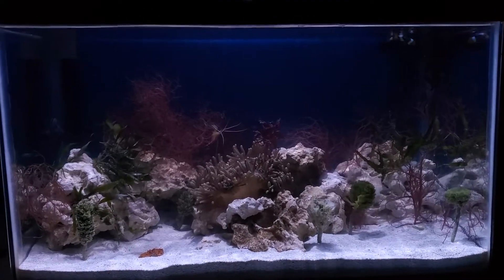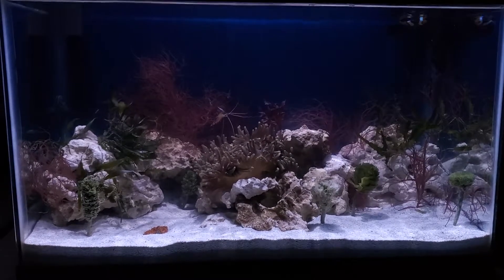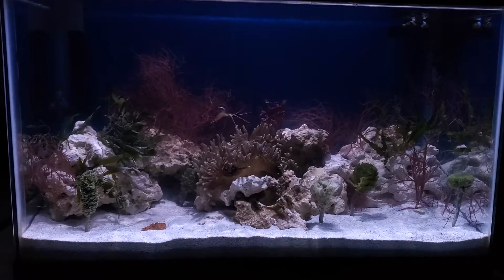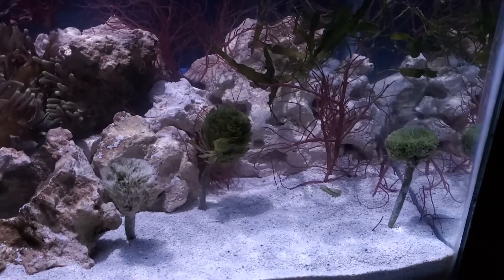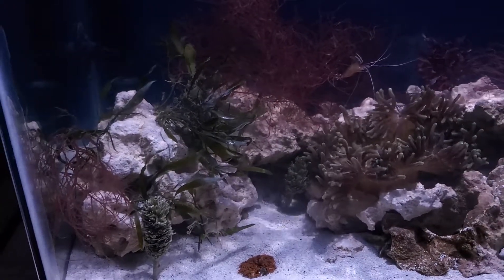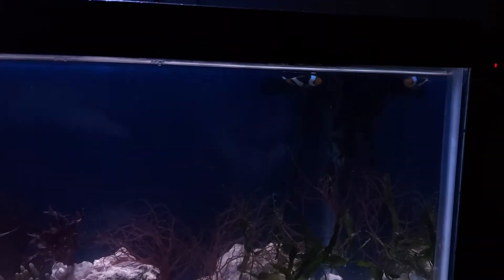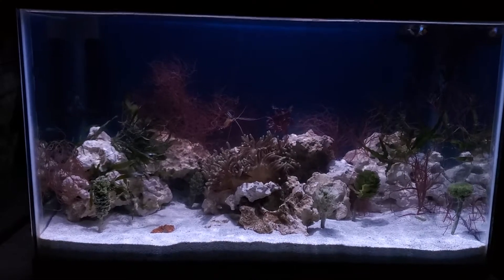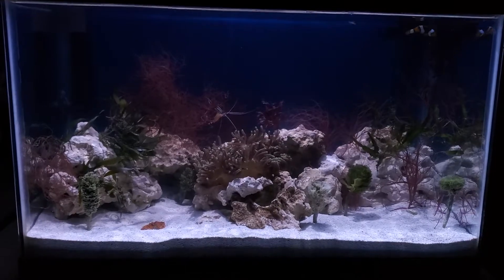Lagoon tank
This is the newest addition, a lagoon tank that will be used as a quarantine tank, macro algae tank and a representative of shallow lagoons.